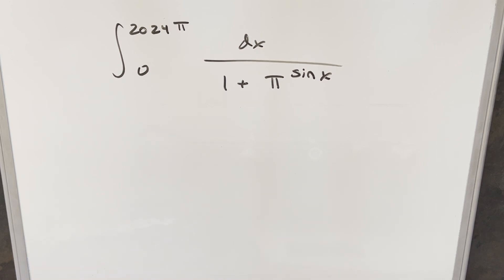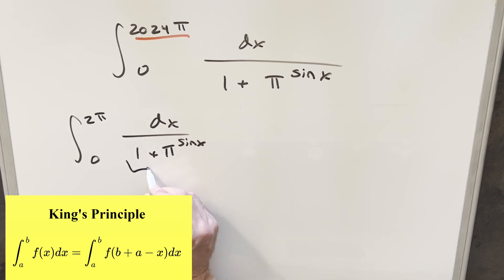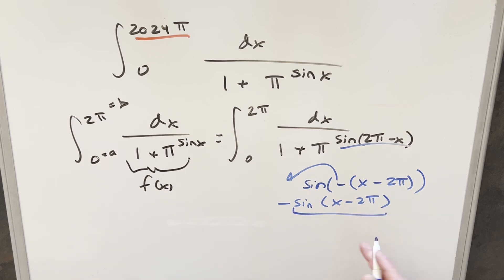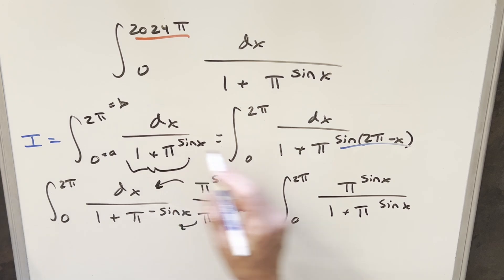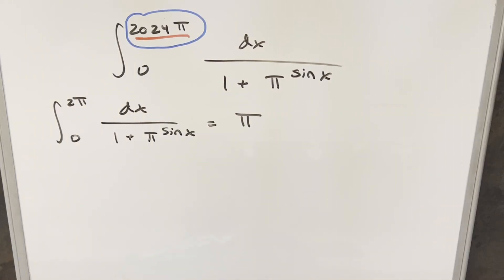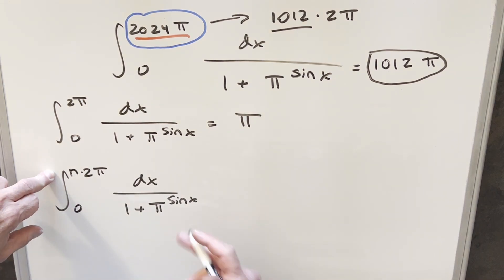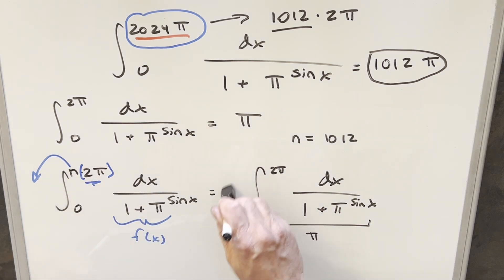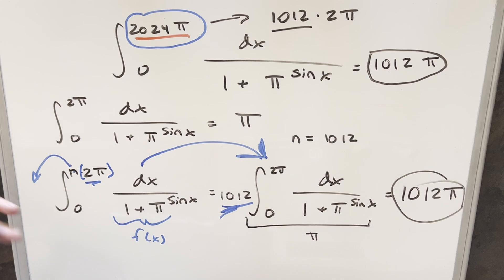I wanted to use the Standup Maths method but I was delusional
I have no idea if pi^pi^pi^pi is an integer
I have no idea how I could even relate that to this integral
but it's fun to wish